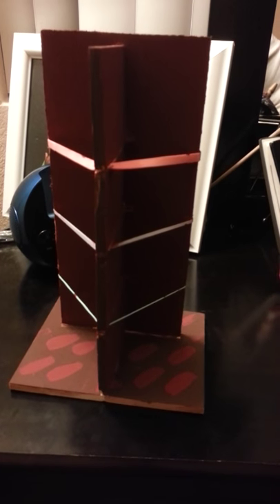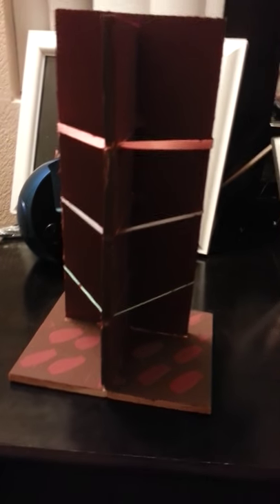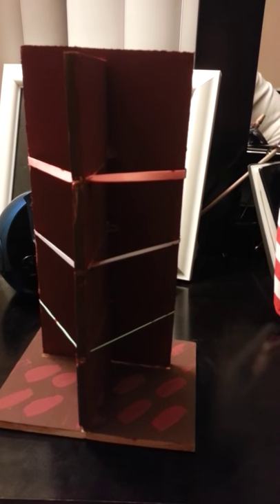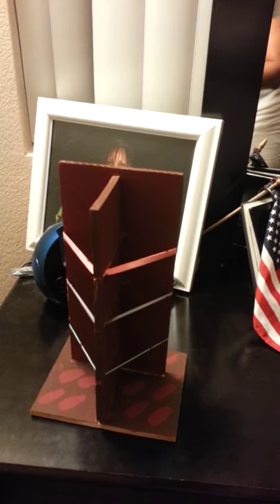Homemade musical Instrument